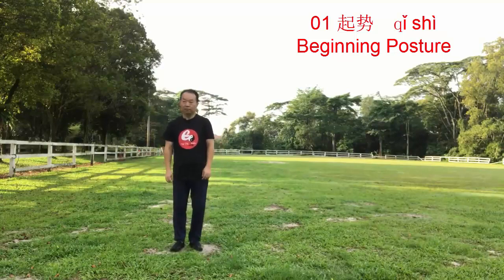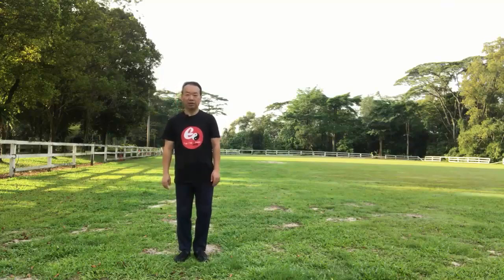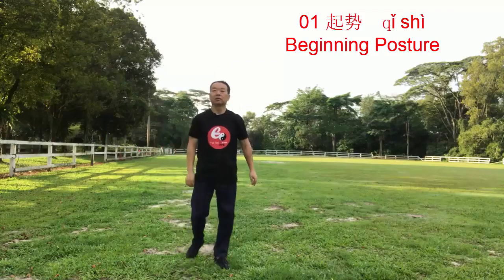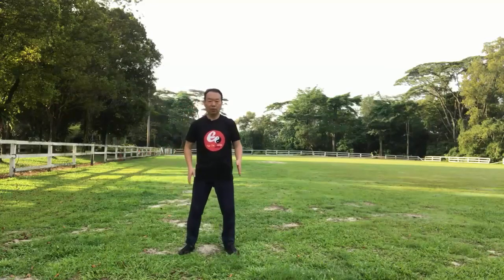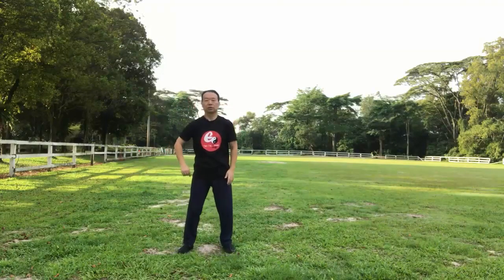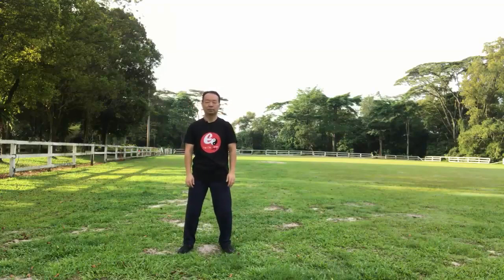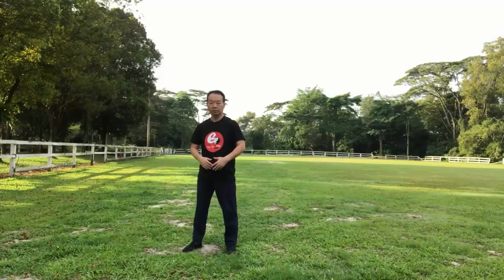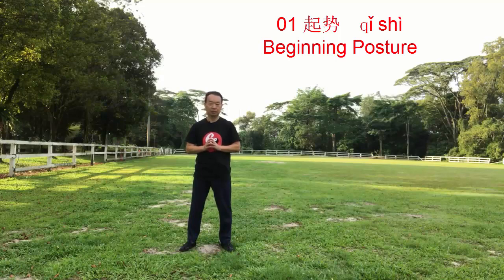LJ1 01 太极起势 Beginning Posture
Chen Style Tai Chi Traditional Form Set One  陈式太极拳老架一路
I just finalized the Tai Chi phrase and Posture in English. Your suggestion and corrections and improvements are welcomed!
陈氏太极拳老架一路  Chén shì tàijí quán lǎo jià yīlù  Chen Style Tai Chi Traditional Routine Set One; Chen Style Tai Chi Old Form Set One